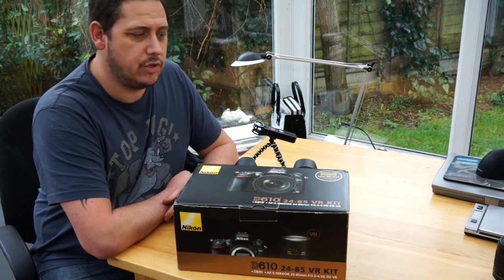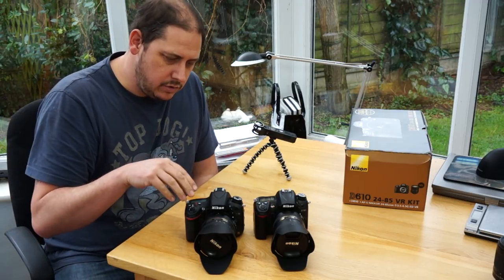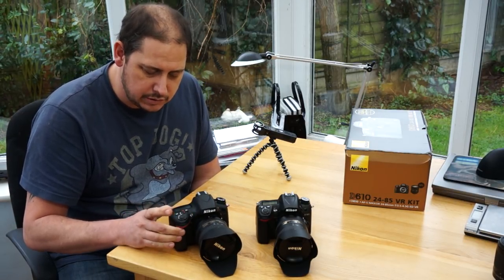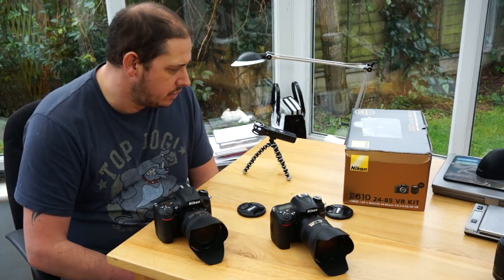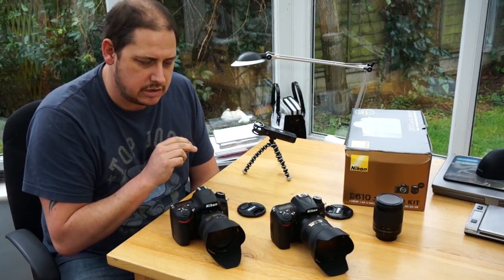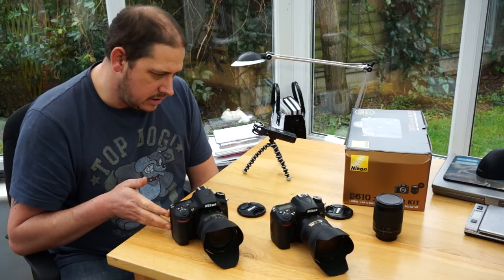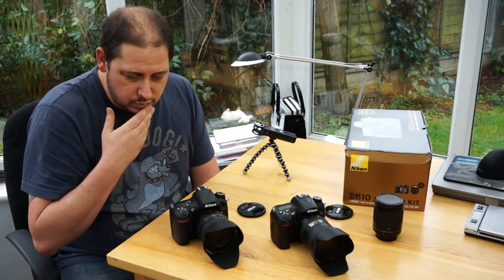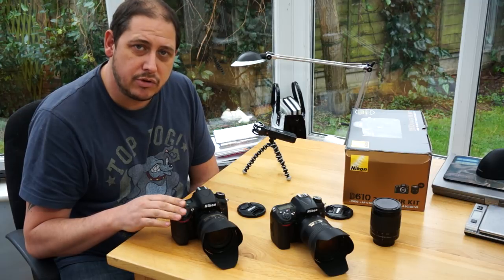Nikon D610 Initial Review by GRVO TV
If you wish to see more products reviewed please support me

first review of my new nikon d610 fx full frame camera